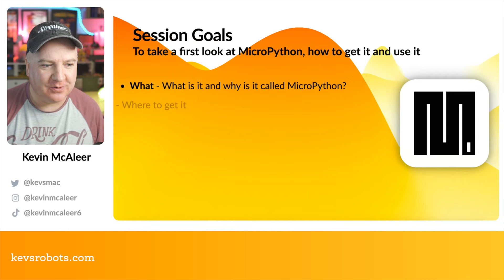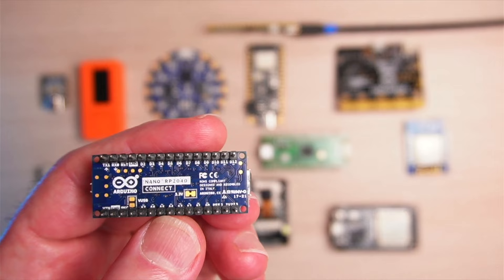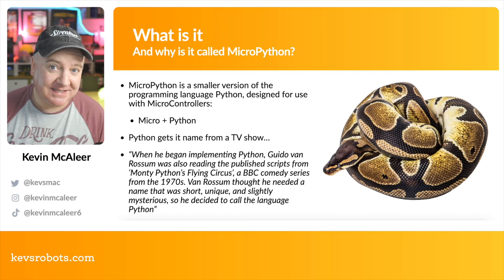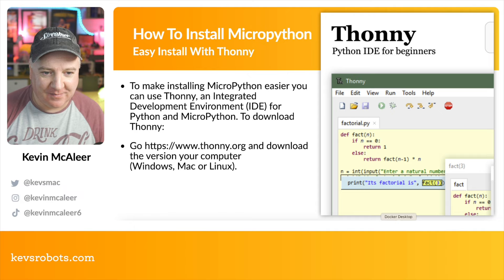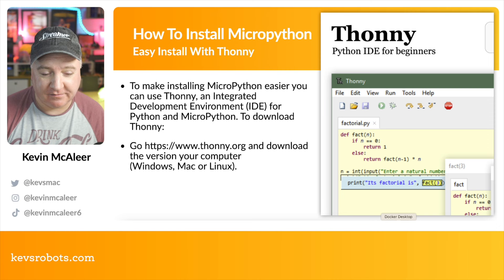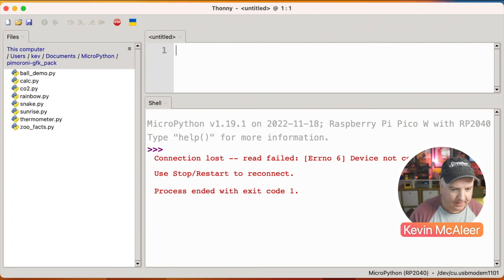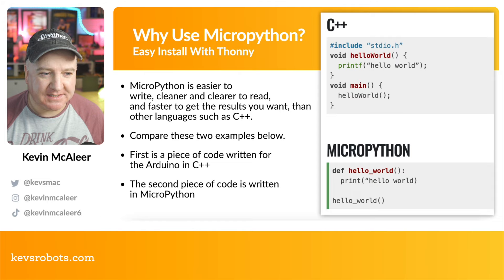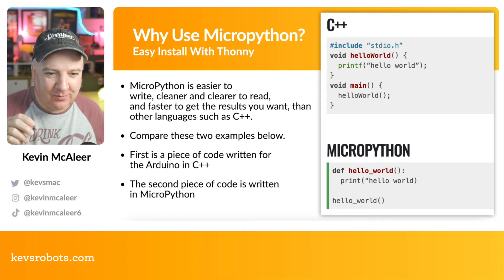Learn MicroPython - Part 1 Controlling the flow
Do you want to Learn MicroPython but don't know where to start, then this is the video for you.